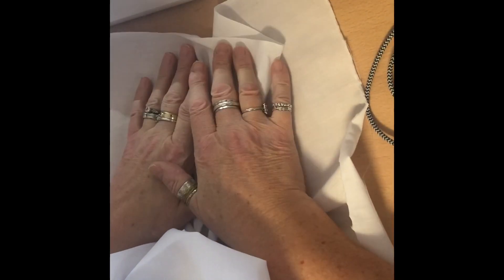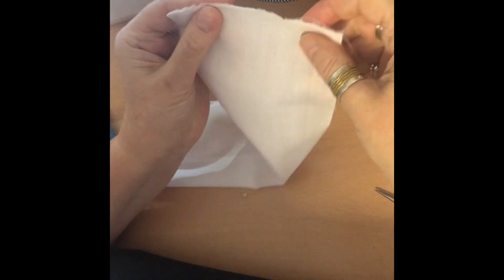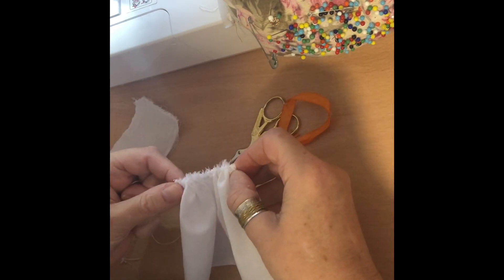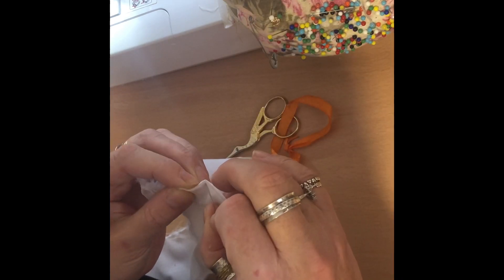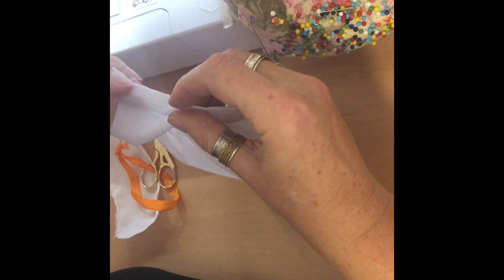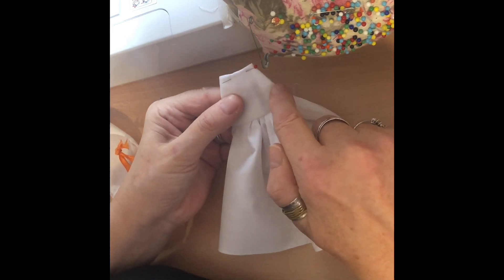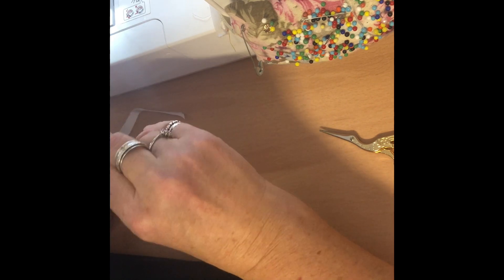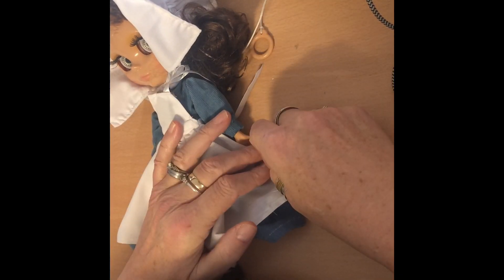PILGRIM APRON TUTORIAL DollsGoneGothSexyPilgrim ADULT COLLECTOR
Today i have a quick tutorial on how to make a doll apron and a reminder to join in the DollsGoneGothnightmare challenge set by myself and Marna @DollsRescued